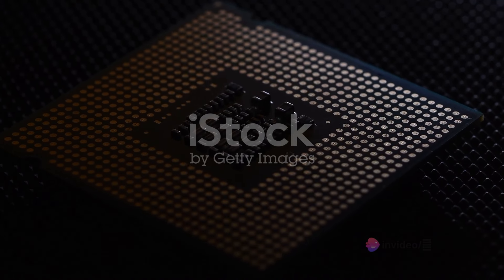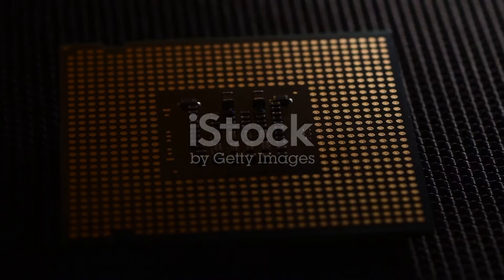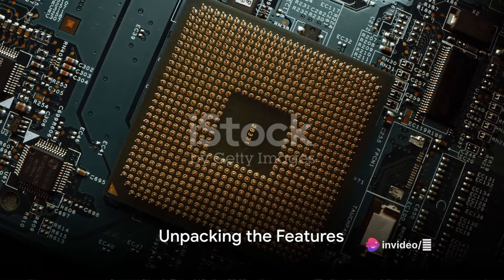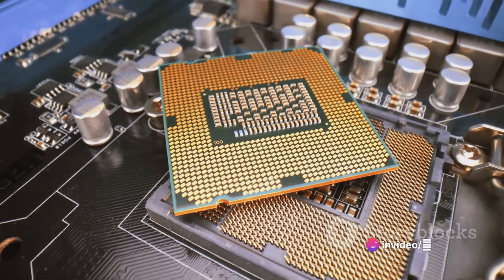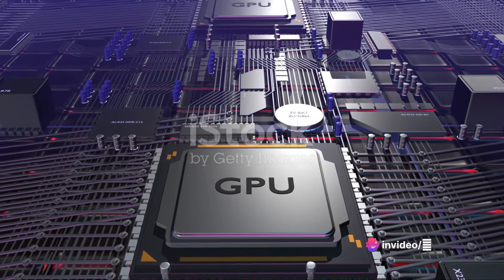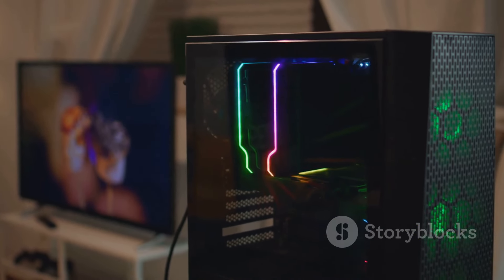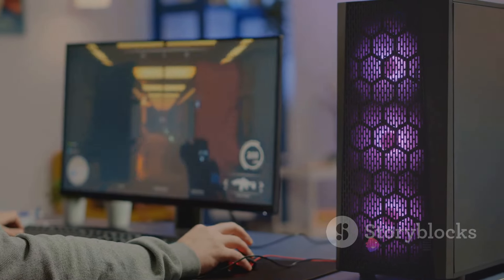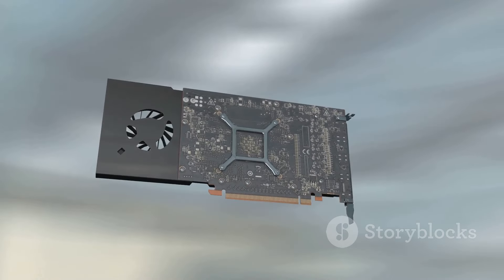AMD's Game Changer Ryzen 8000G .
OUTLINE:
00:00:00
The Future of Integrated Graphics

00:01:10
Unpacking the Features

00:02:43